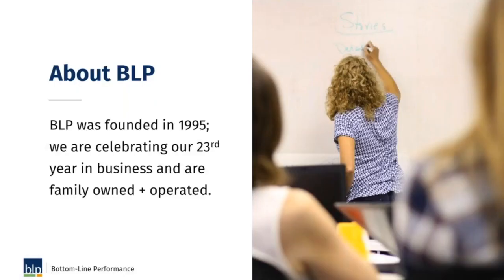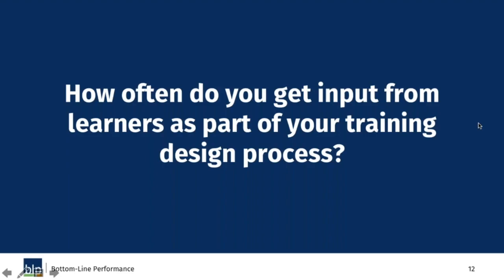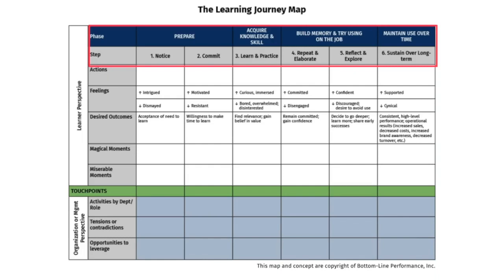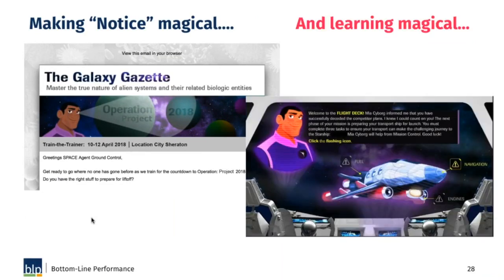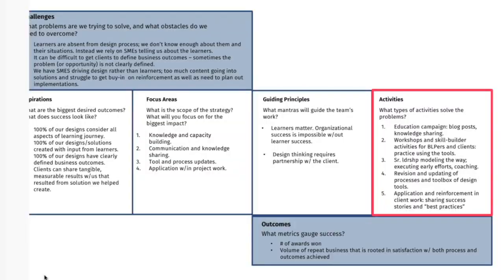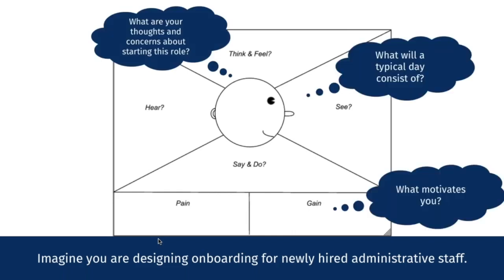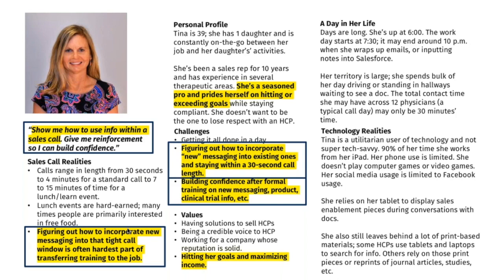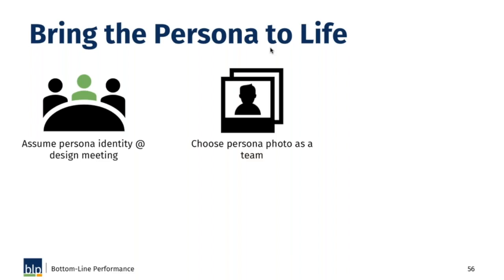Design Thinking Webinar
This session showcases a different way to think about designing a learning experience. It uses design thinking to help participants find a balance between business needs, learner needs, and technical constraints.